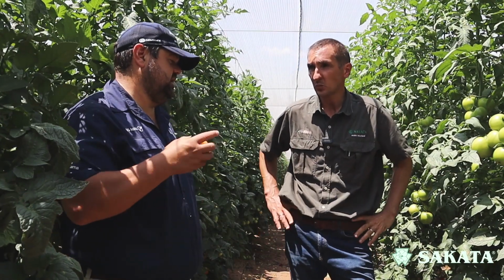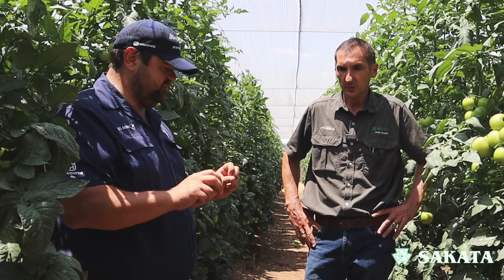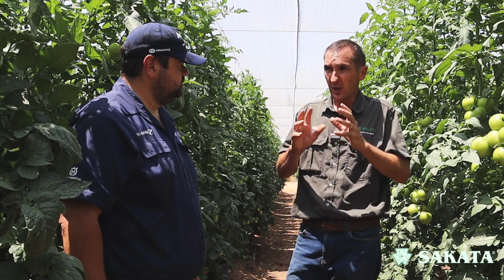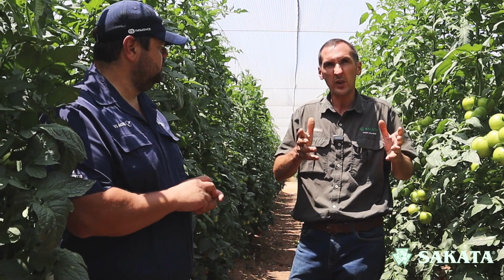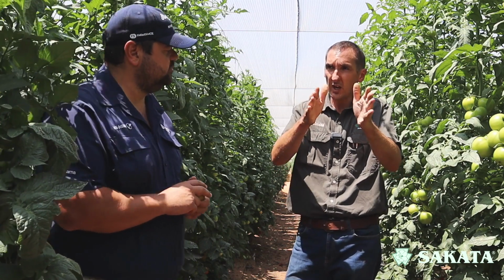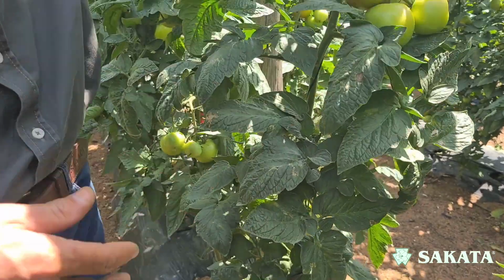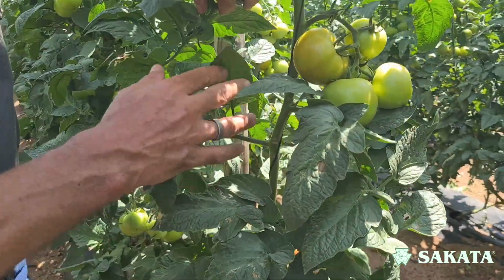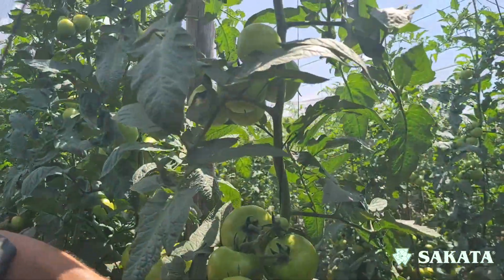#23 Determinate vs. Indeterminate Tomatoes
𝗩𝗲𝗴𝗲𝘁𝗮𝗯𝗹𝗲 𝗣𝗿𝗼𝗱𝘂𝗰𝘁𝗶𝗼𝗻 𝗦𝗲𝗿𝗶𝗲𝘀: 𝗘𝗽𝗶𝘀𝗼𝗱𝗲 𝟮𝟯 - 𝗗𝗲𝘁𝗲𝗿𝗺𝗶𝗻𝗮𝘁𝗲 𝘃𝘀. 𝗜𝗻𝗱𝗲𝘁𝗲𝗿𝗺𝗶𝗻𝗮𝘁𝗲 𝗧𝗼𝗺𝗮𝘁𝗼𝗲𝘀 🍅
Do you know the difference between the two types of tomatoes?  🍅🌱
00:00 – Introduction
00:36 – Difference between determinate and indeterminate tomatoes
05:21 – Trellising methods for both types
06:20 - Pruning
07:34 – Conclusion

With this series, Sakata Seed Southern Africa focuses on discussing the basics of farming and topics you need to know to get started with vegetable farming. 🚜

View more videos on our channel and contact our offices for more information on the root crop seed varieties we offer!